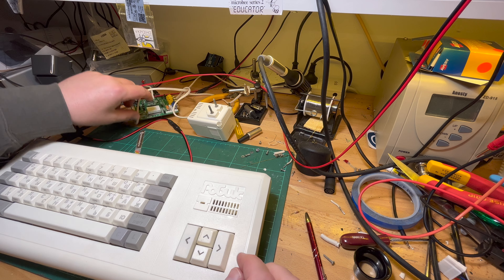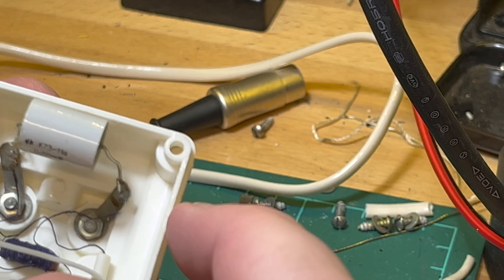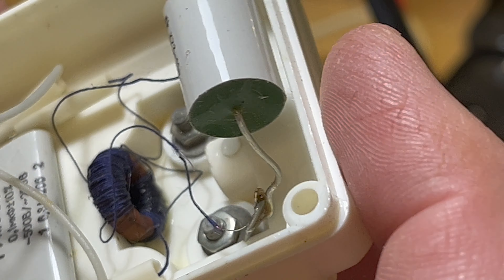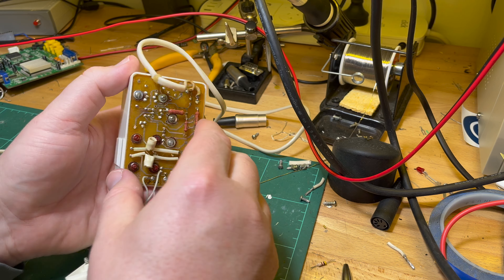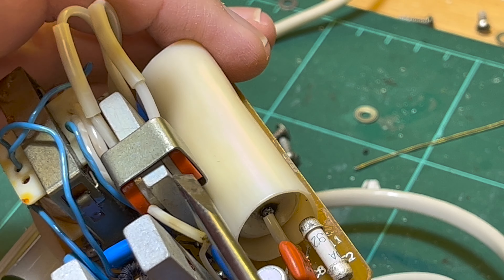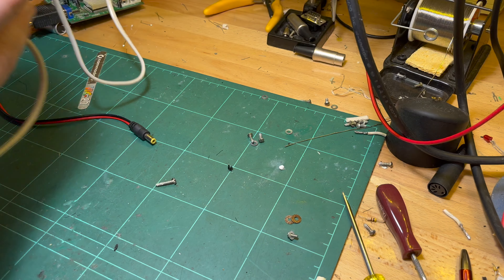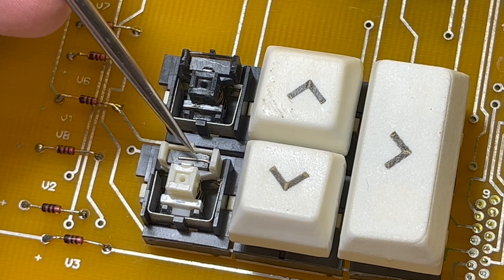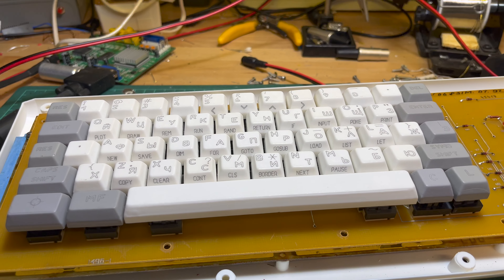🇺🇦 Робик (Robik): Part 2 (Power supply & keyboard) [TCE #0157]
Forgot to take a look at the power supply in Part 1!  So, I take a look at the power supply now - a bit wishy-washy description (I'm not an expert) ... was quite surprised.

They keyboard is also looked at - very nice.  The key switches use a small magnet and a reed switch ... very impressive.

Will make up a tape input cable and a proper RGB cable and then load some software in the next part.